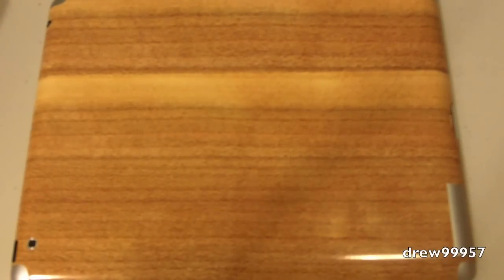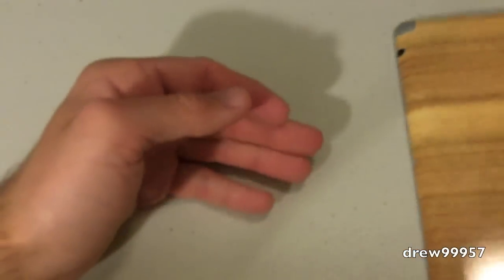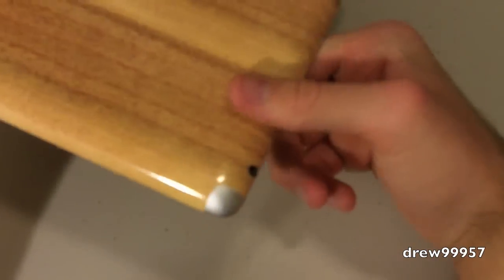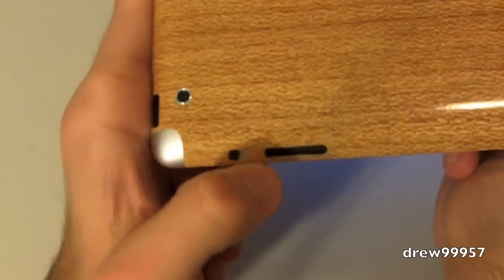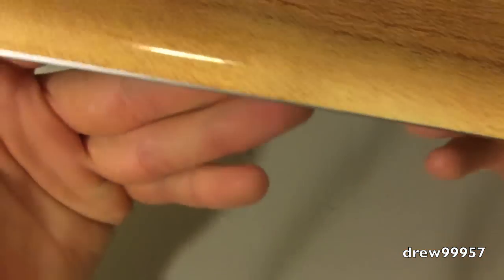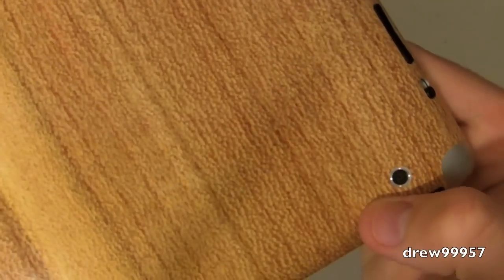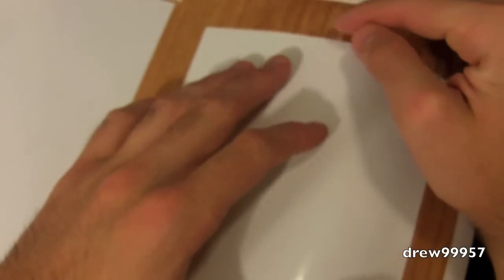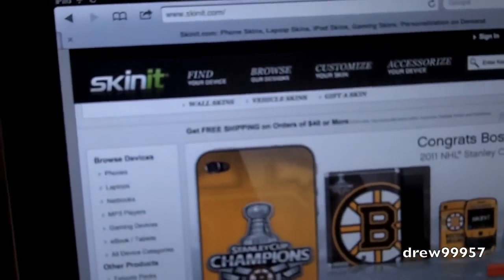Skinit Wood Skin for iPad 2 Review